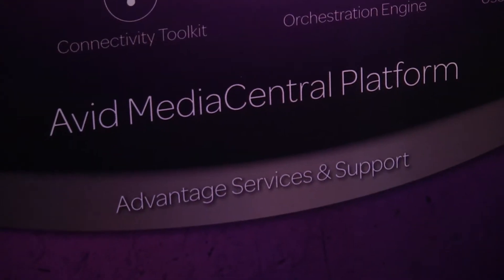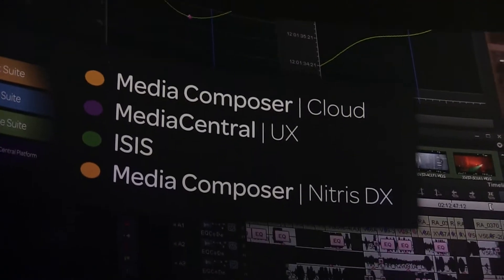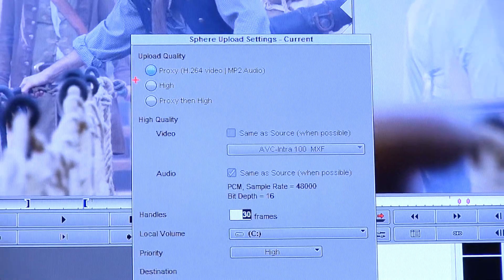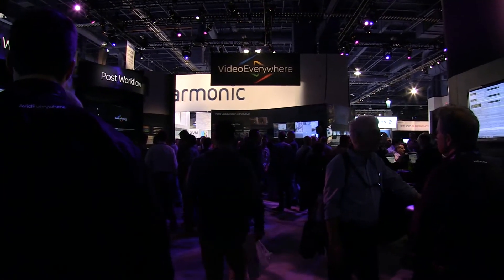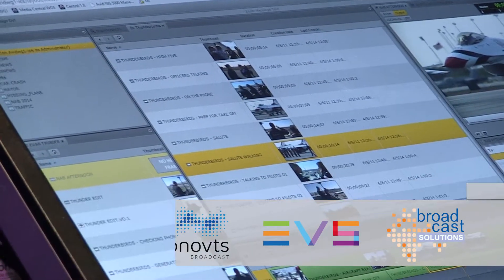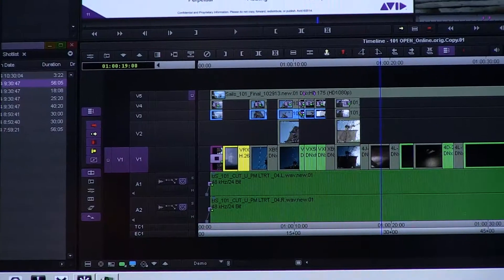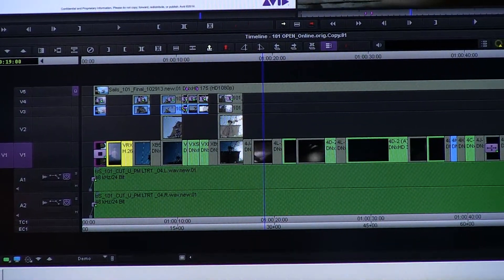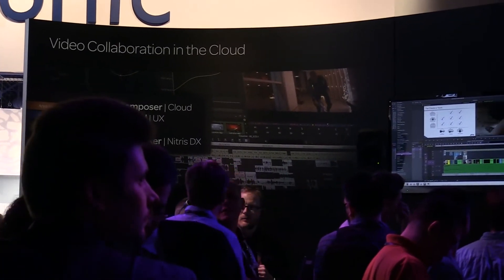NAB2014: Avid Everywhere / Media Central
Matt Feury explains Avids new Media Central Platform and what changes it brings for Avid customers.

Auf Basis der Media Central Plattform ordnet Avid sein Angebot an Hard- und Software-Produkten neu und bietet nun innerhalb der Artist Suite, der Media Suite und der Storage Suite Software an, die auf der Media Central Plattform basiert.

Mit der Option, vor Ort oder über cloud-basierte Lösungen zu arbeiten, sowie flexiblen Anschaffungs- und Lizenzierungsoptionen sollen die Kunden mehr Möglichkeiten haben, ihre Avid-Lösungen genau nach ihren individuellen Bedürfnissen einzusetzen.

Matt Feury erläutert im Video das neue Konzept und was sich für die Kunden konkret verändern wird.